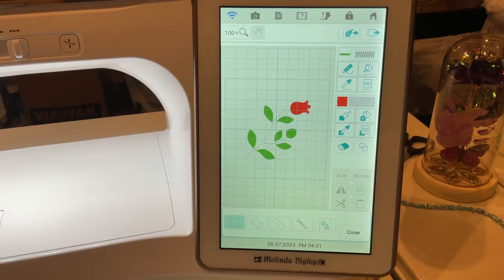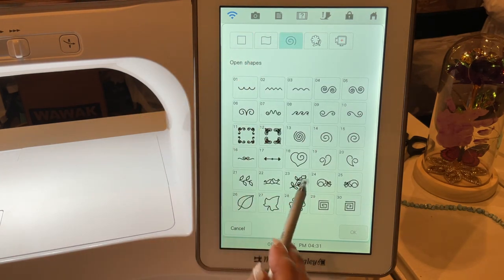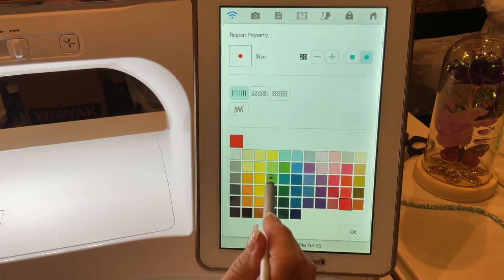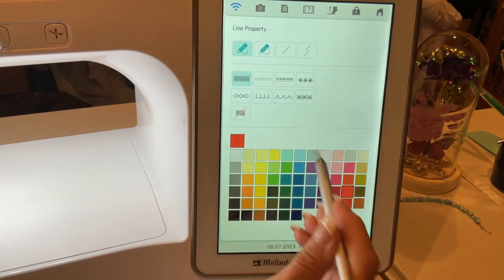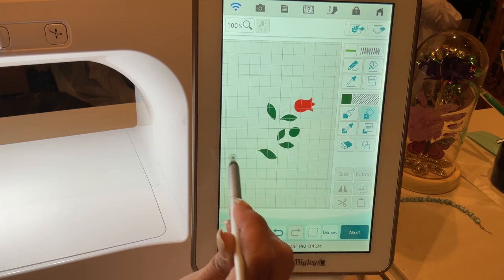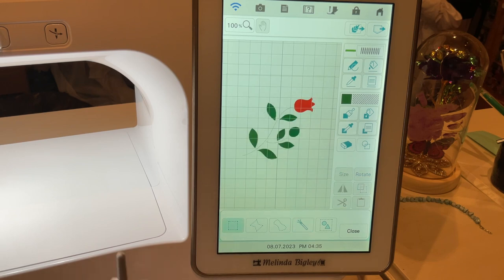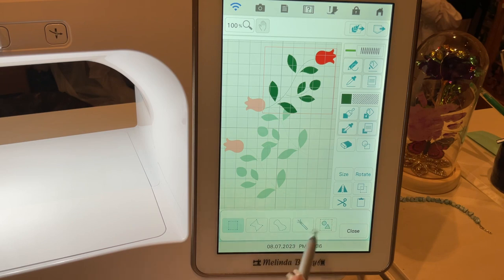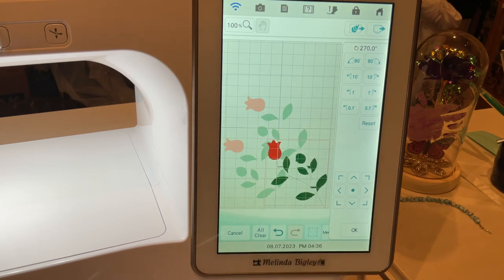Baby Lock IQ Designer Tips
Learn a few tips in IQ and stick around to the end for a surprising interruption!